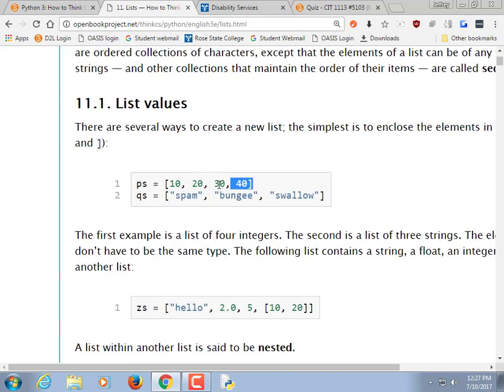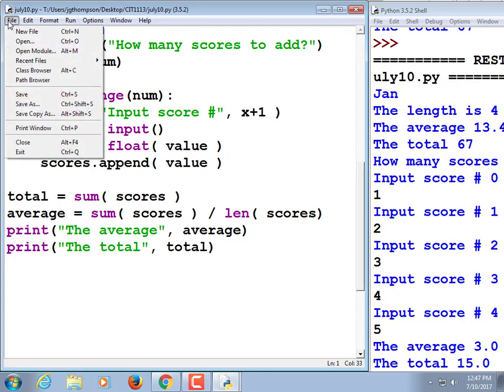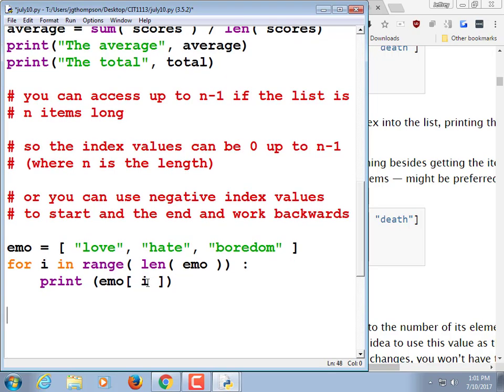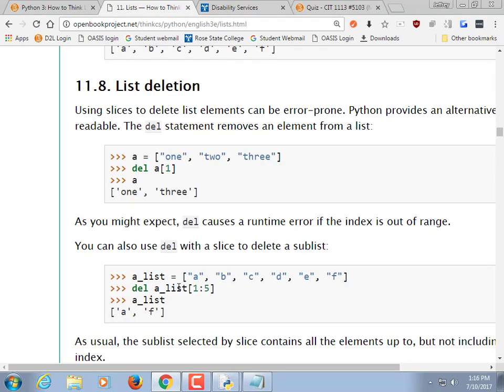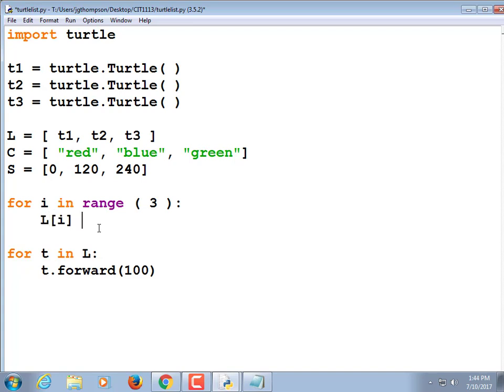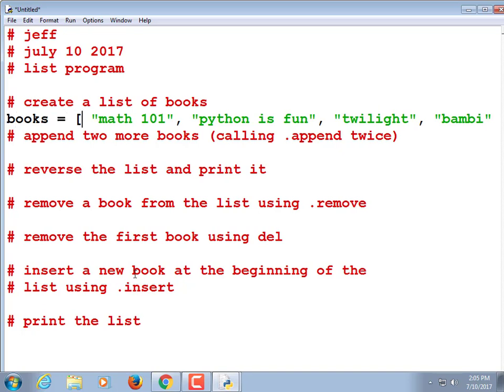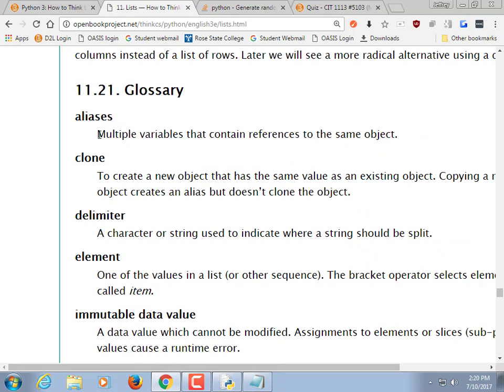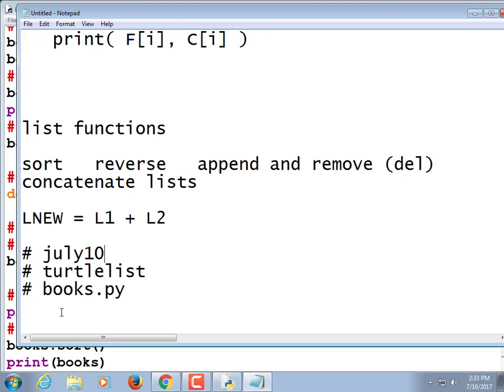CIT1113.5103 July 10 2017